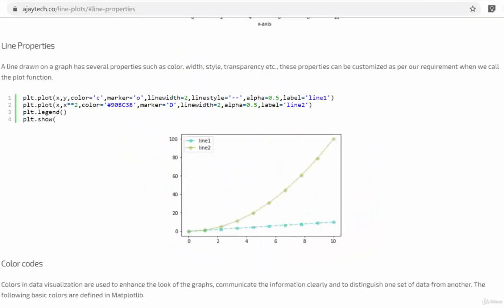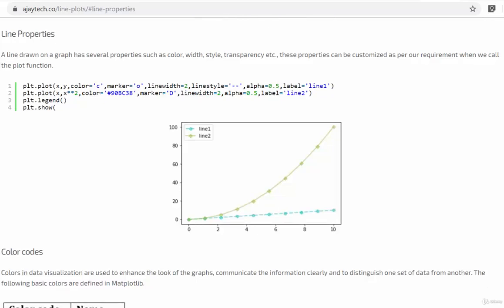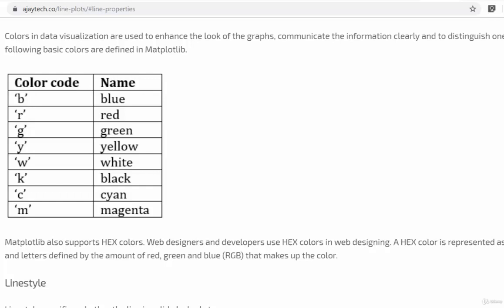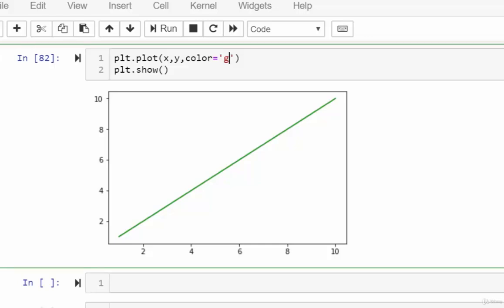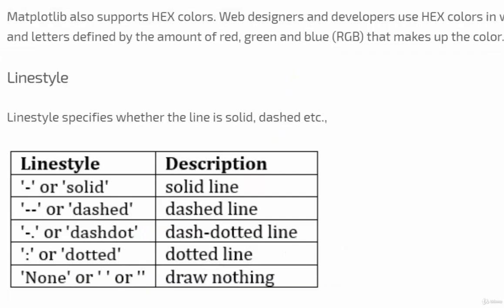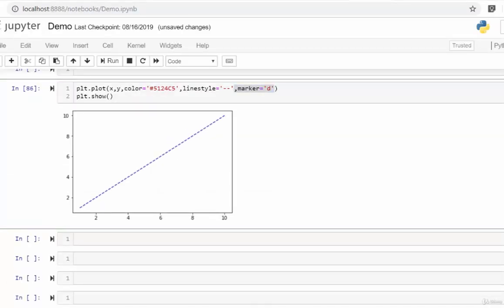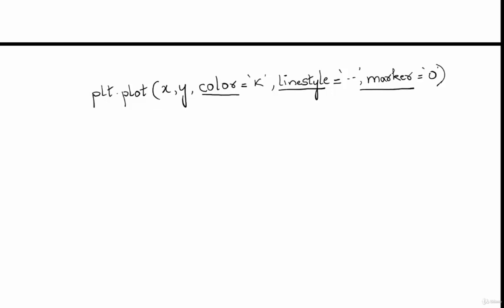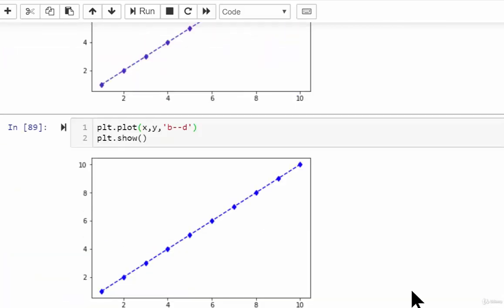004 Line Properties